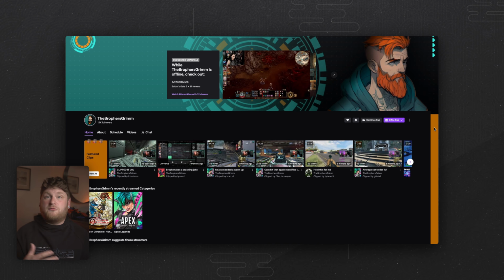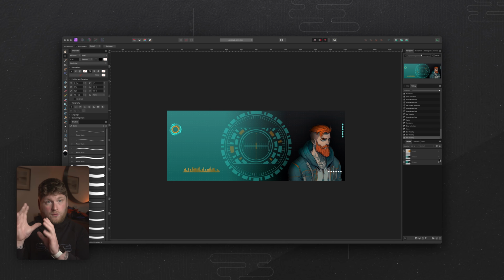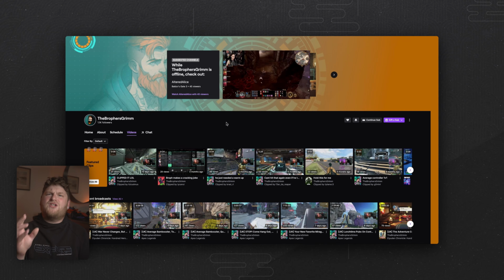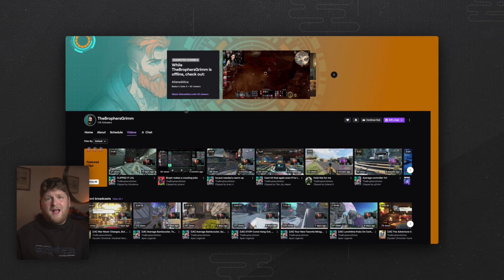How To Make Your Twitch Profile Look AMAZING In 2025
One thing I find streamers missing out, is making their profiles much friendlier for when they are not online, attracting new and potential followers to their channel

Thanks Brophers for letting me use the channel as an example - @Brophers

0:00 Introduction
0:58 No Intro Video
1:40 Banner & Profile Picture
2:50 About Panels
4:00 Customise Home Tab
4:48 Thumbnails
6:08 Outro